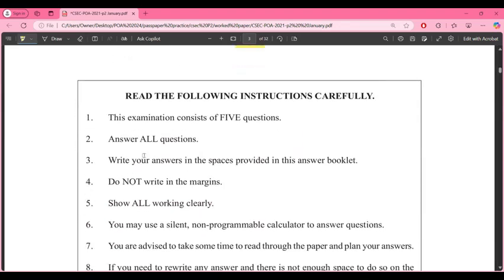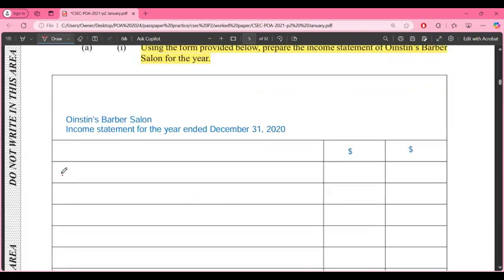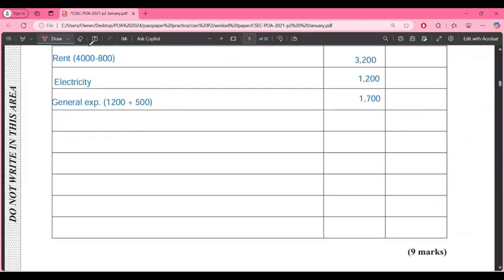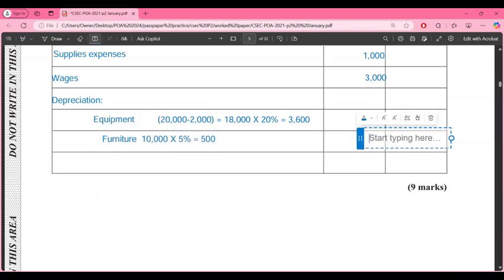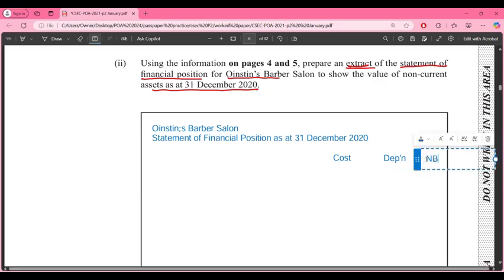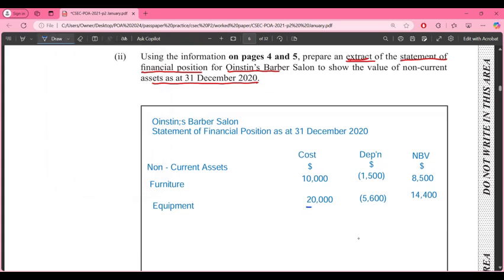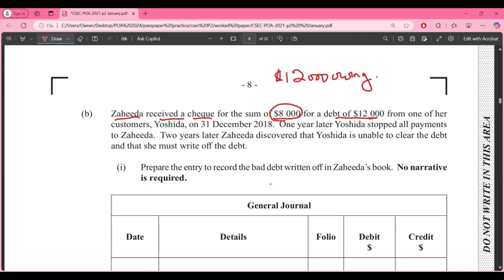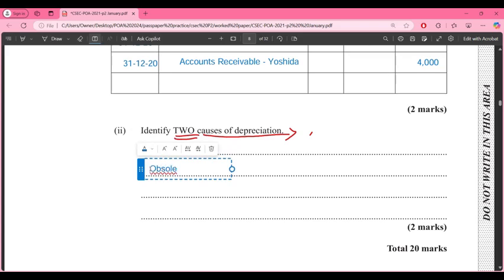worked question and explanation